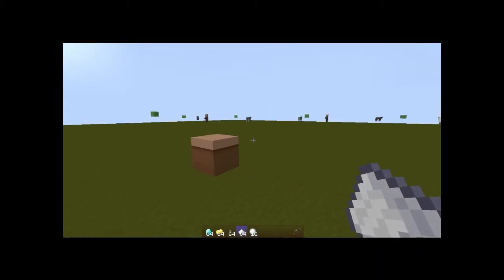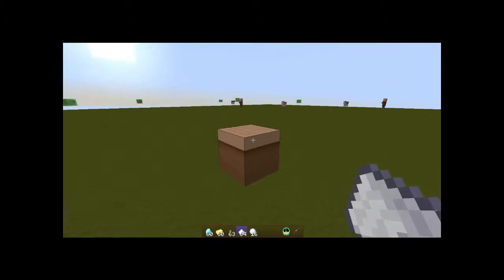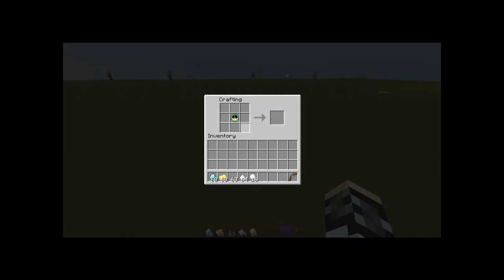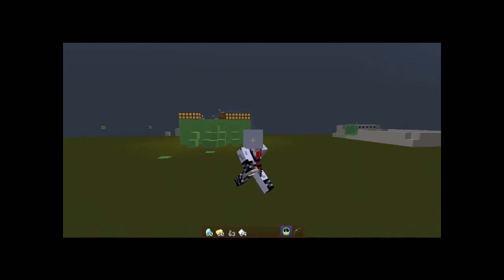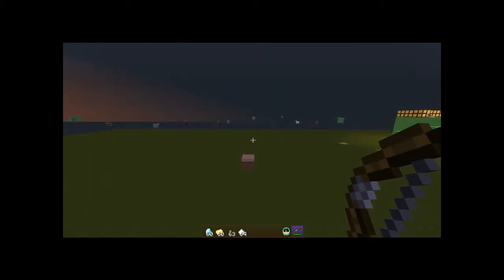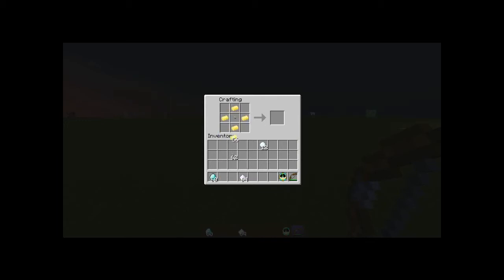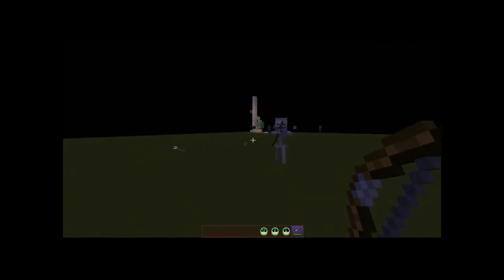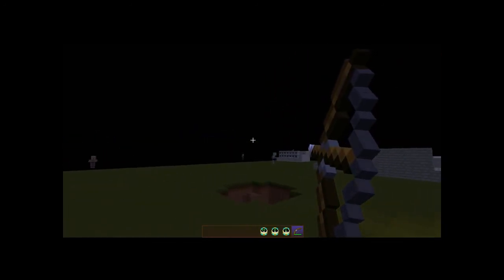Minecraft Mod Reviews - Time Control Remotes!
Sub if you like these and wanting me to carry on, or check out my Facebook channel